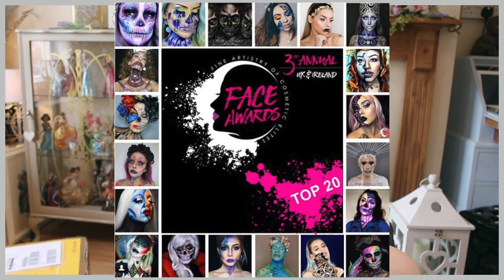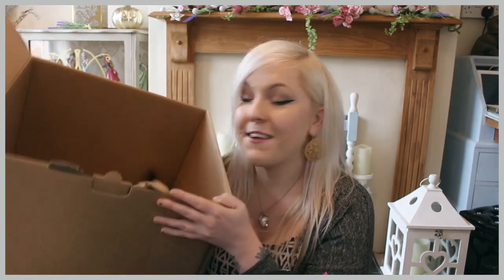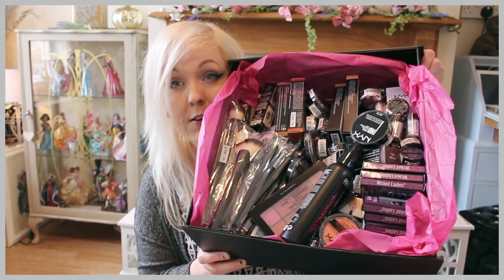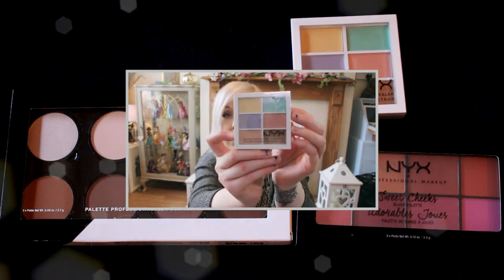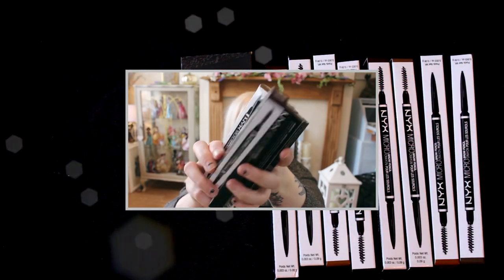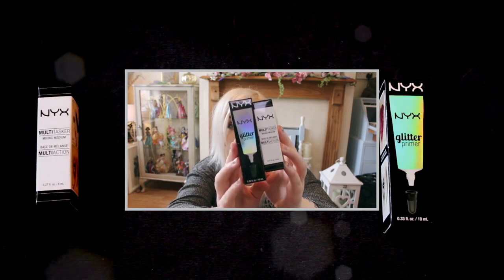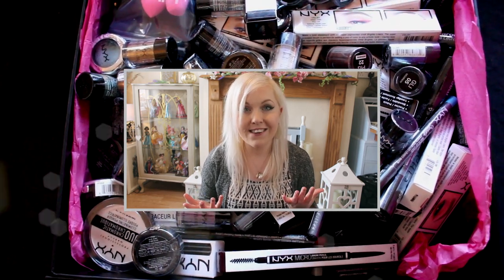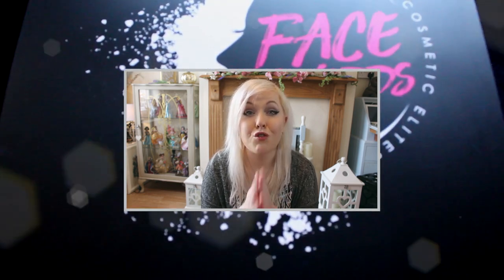NYX UK & Ireland Face Awards 2017 | TOP 20 Unboxing!!! | FACEAWARDSUK | MissKateMonroe.co.uk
SO, I made it through to the Top 20 of the NYX Uk & Ireland Face Awards 2017! So grateful to receive such a generous amount of items, thank you so much! Really looking forward to the next challenge!